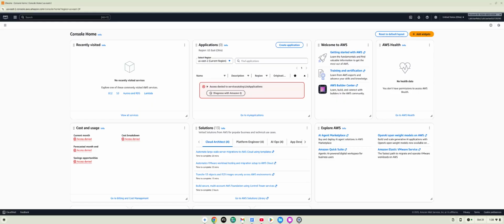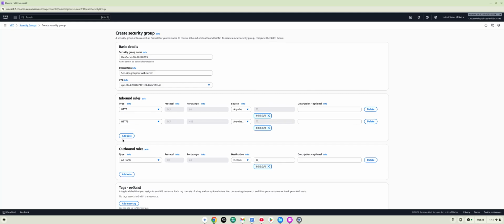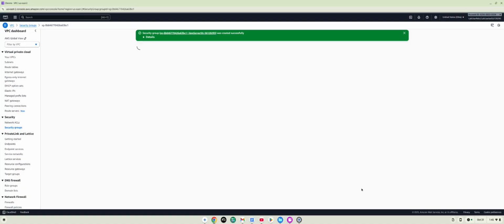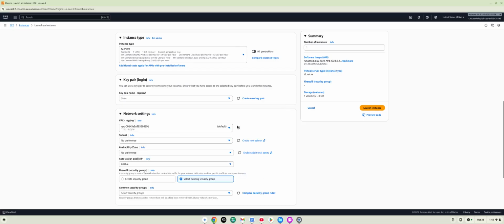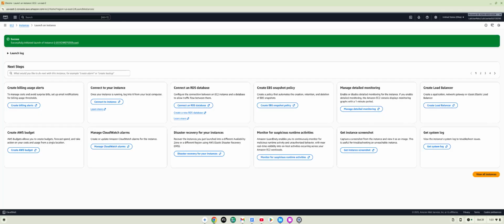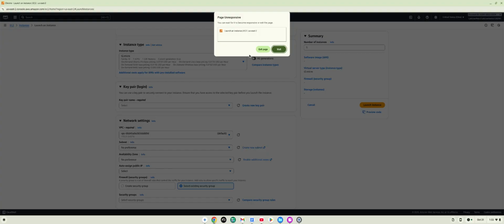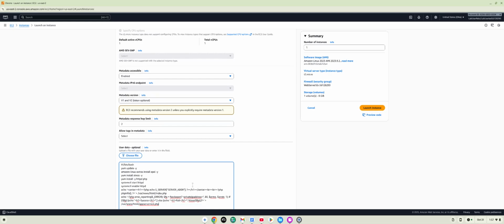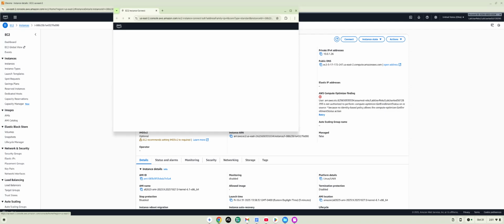Project 61 - Creating Security Groups for AWS EC2 Instances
Steps Taken (in the order that they appear in the video):

1. Click the three stripes in the upper left hand corner, select All Services and choose "VPC" (for virtual private cloud) under the Networking & Content Delivery category

2. On the left side, choose "Security Groups" under the Security menu

3. Click the "Create Security Group" button in the upper right hand side of the screen

4. Name: WebServerSG-56124368 , Description: Security group for the web server , VPC: Lab VPC A

5. Inbound rules: Click Add a rule button, Type: HTTP , Source: Anywhere-IPv4

6. Inbound rules: Click Add a rule button, Type: HTTPS , Source: Anywhere-IPv4

7. Inbound rules: Click Add a rule button, Type: SSH , Source: Anywhere-IPv4

8. Click "Create Security Group" button

9. On the left side, choose "Security Groups" under the Security menu again

10. Click the "Create Security Group" button in the upper right hand side of the screen

11. Name: AppServerSG-56124368 , Description: Security group for the app server , VPC: Lab VPC A

12. Inbound rules: Click Add a rule button, Type: HTTP , Source: Custom , sg-0d7b473654ade3c8b in the next field (security group ID for WebServerSG-56124368)

13. Inbound rules: Click Add a rule button, Type: HTTPS , Source: Custom , sg-0d7b473654ade3c8b in the next field (security group ID for WebServerSG-56124368)

14. Inbound rules: Click Add a rule button, Type: SSH , Source: Custom , sg-0d7b473654ade3c8b in the next field (security group ID for WebServerSG-56124368)

15. Click "Create Security Group" button

16.  Click the squares in the upper left hand corner, select All Services and choose Computer and then EC2

17. Click Launch Instance button

18. Name: App Server

19. Leave the Amazon Machine Image as is

20. Instance Type: t2.micro

21. Click "Edit" button on Network Settings, VPC: Lab VPC A, Subnet:  Private Subnet A1

22. Expand "Advanced Settings", Scroll down to Metadata version and choose "V1 and V2 (token optional)"

23. In User-data, add:

#!/bin/bash
yum update -y
amazon-linux-extras install epel -y
yum install stress -y
yum install -y httpd php
echo 'centerh1?php echo $_SERVER["SERVER_ADDR"]; ?/h1/center br br ?php phpinfo(); ?'  /var/www/html/index.php

23. Go back up to "Network Settings", on Firewall choose "select existing security group" and select 0fd971b1ba38ba966 (security group ID for AppServerSG-56124368)

24. Click Launch Instance button (we will do so without a key pair)

25. Click "View All Instances" button and click the instance link

26. We can see our new private IP address in the upper right hand corner

27. Click the squares in the upper left hand corner, select All Services and choose Computer and then EC2

28. Click Launch Instance button

29. Name: Web Server

30. Leave the Amazon Machine Image as is

31. Instance Type: t2.micro

32. Click "Edit" button on Network Settings, VPC: Lab VPC A, Subnet:  Public Subnet A1

33. Expand "Advanced Settings", Scroll down to Metadata version and choose "V1 and V2 (token optional)"

34. In User-data, add:

#!/bin/bash
yum update -y
echo 'center h1?php echo $_SERVER["SERVER_ADDR"]; ? /h1/center br br ?php phpinfo(); ?'  /var/www/html/index.php

35. Go back up to "Network Settings", on Firewall choose "select existing security group" and select

36. Click Launch Instance button (we will do so without a key pair)

37. Click "View All Instances" button and click the instance link

38. We can see our new private IP address in the upper right hand corner